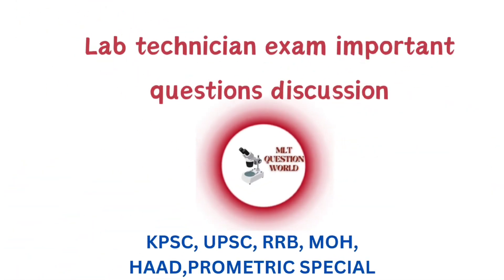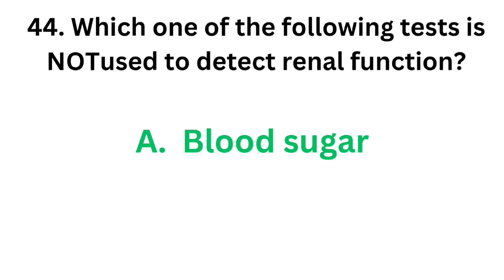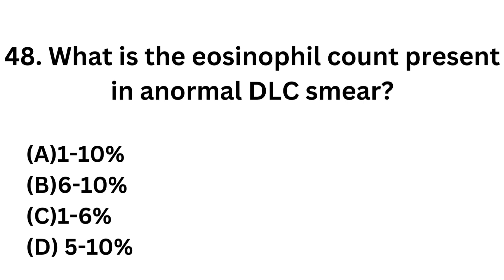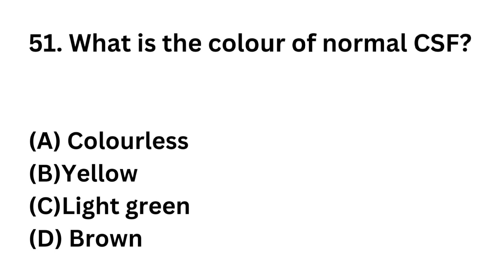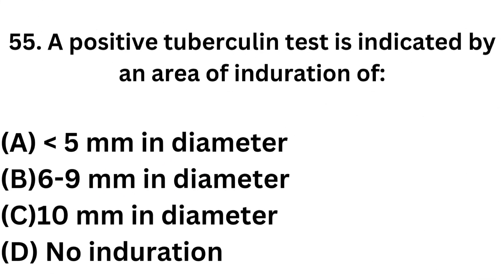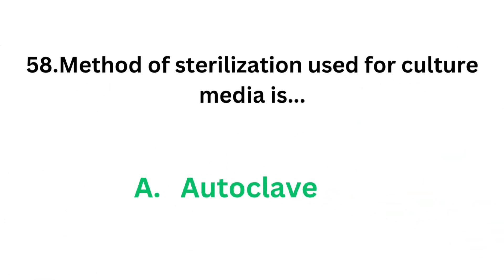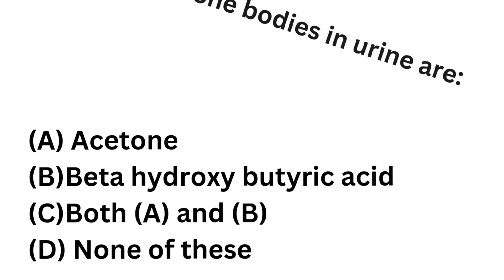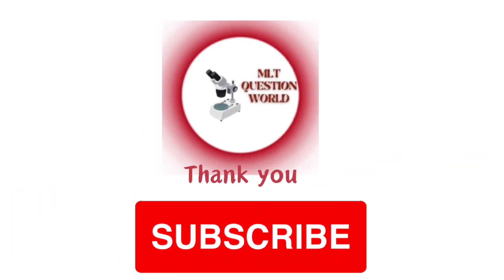LAB TECHNICIAN IMPORTANT QUESTIONS AND ANSWERS #3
@MLT_question_world RRB LAB TECHNICIAN IMPORTANT QUESTIONS AND ANSWERS #3